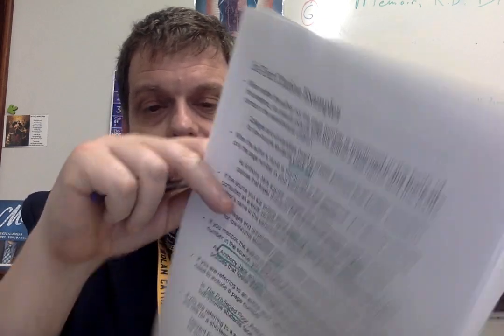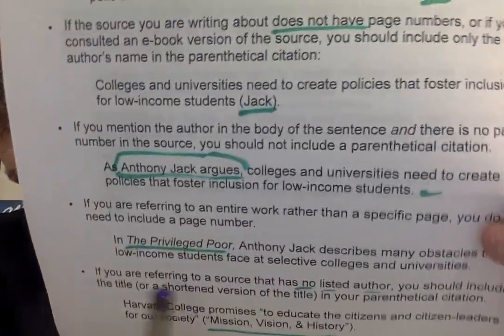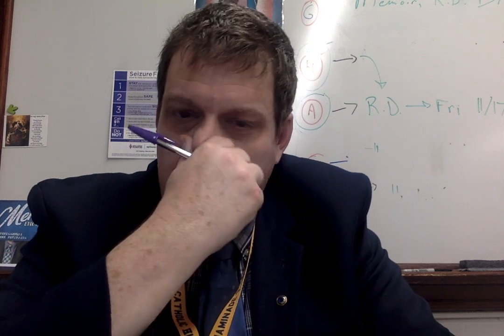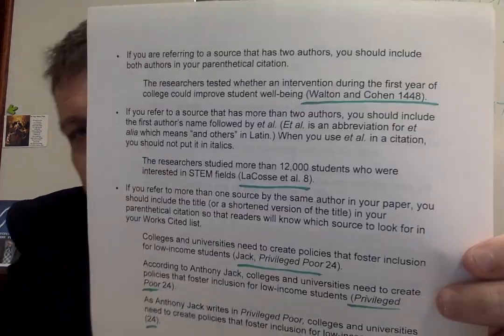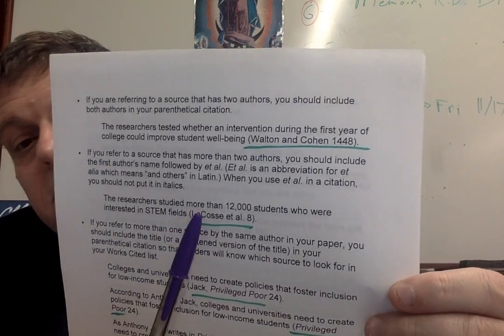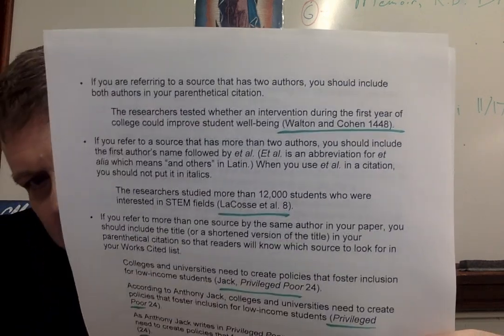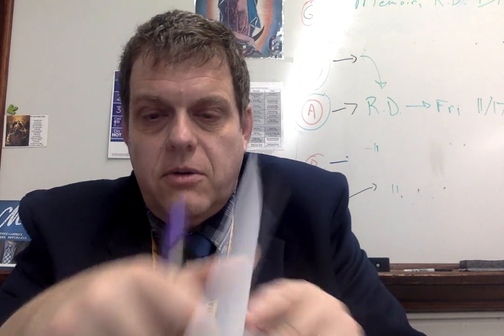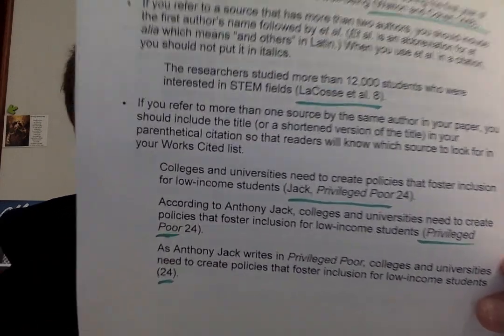11 15 23 TCC ENG 1301 Lecture in text citations